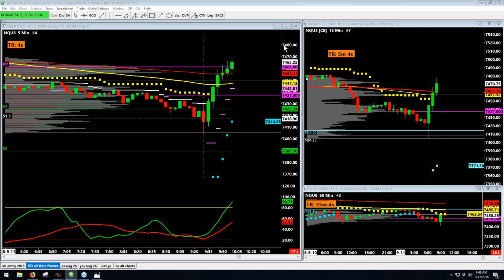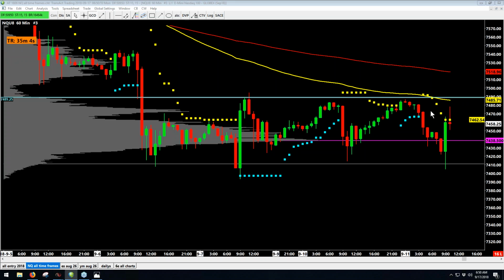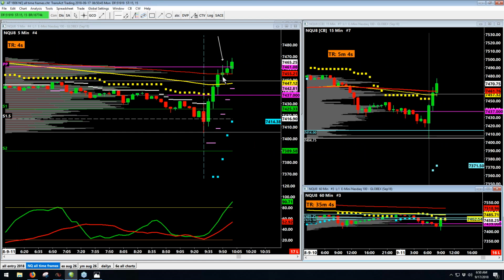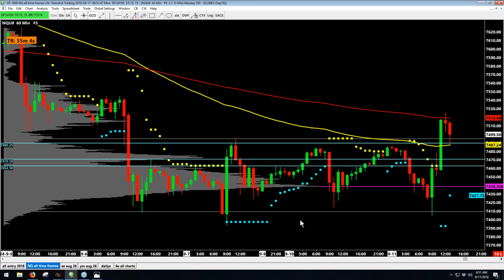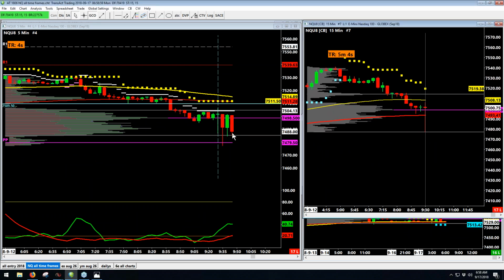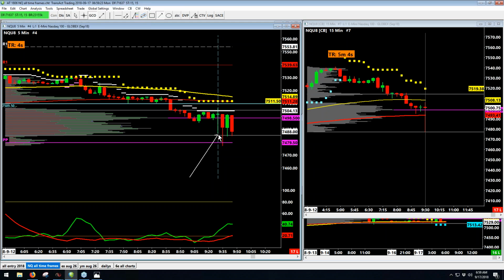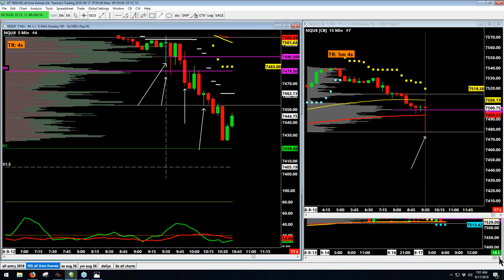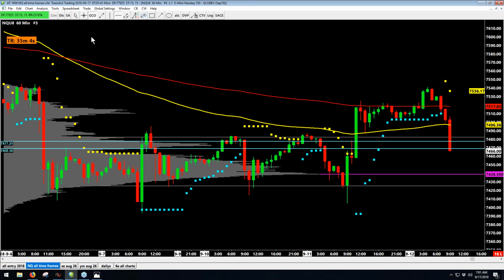NQ Breakout Loser and Winners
This video will go over a Breakout loser I had on NQ on Tuesday as well as a couple of winning trades. You can trade the emini Futures NQ, ES, YM, RTY, 6e, CL, GC, whatever it is you like to trade using this breakdown/breakout method.